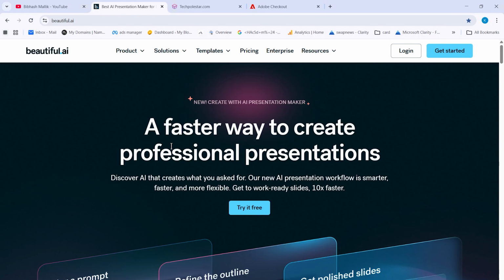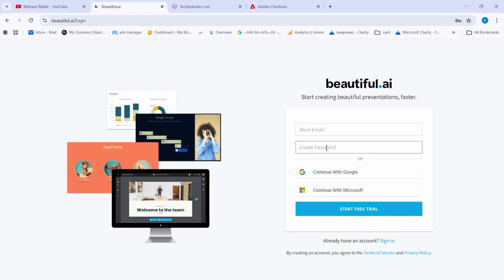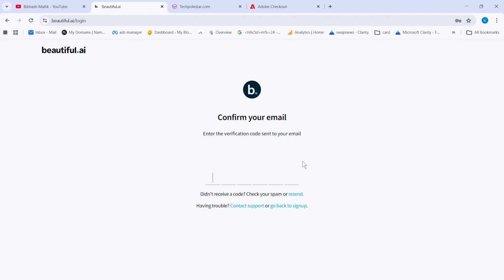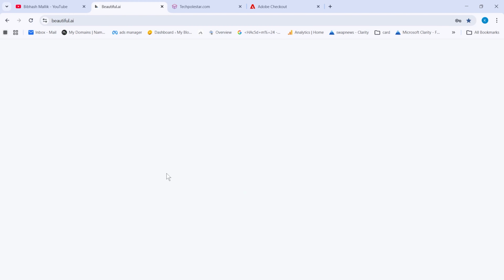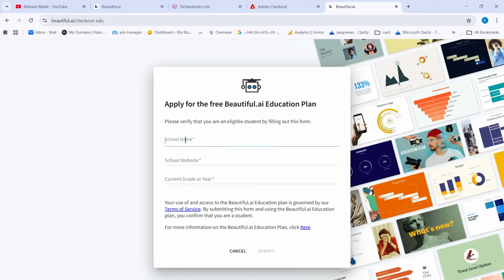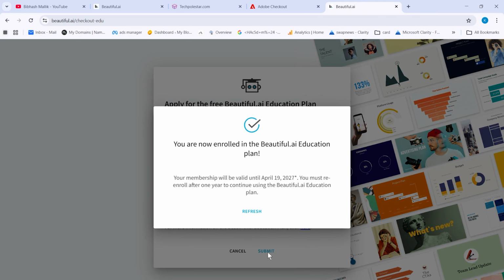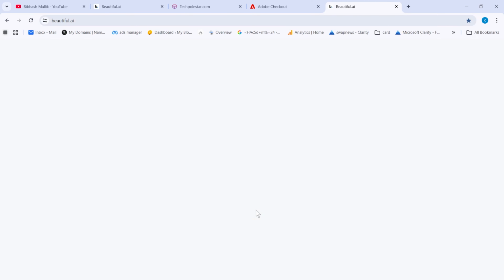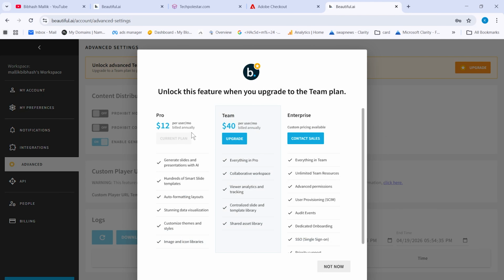Make Beautiful PowerPoint Slides with AI (Free Method)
Want to create stunning PowerPoint presentations using AI for free? In this tutorial, you’ll discover how to create beautiful presentations using AI tools in 2026.

AI tools like Beautiful.ai and Microsoft PowerPoint can automatically generate slides, layouts, and content — saving you time and effort. AI presentation tools help you generate slides, structure content, and design visually appealing presentations quickly.